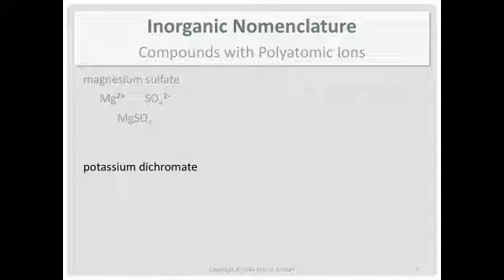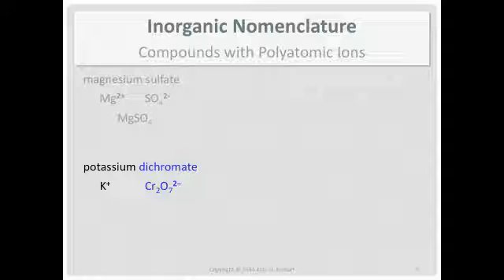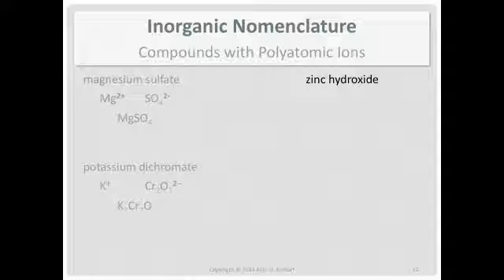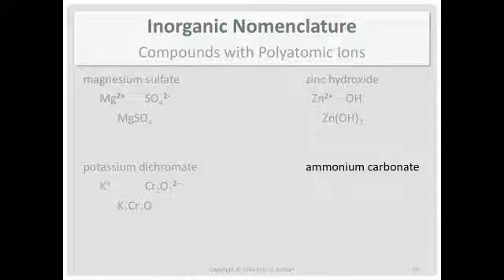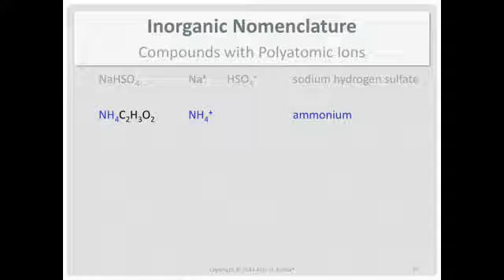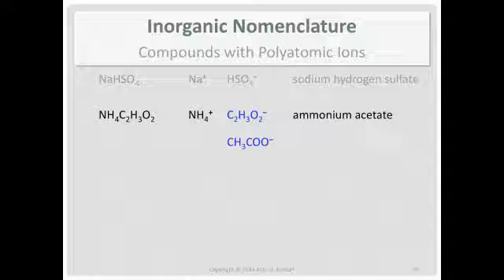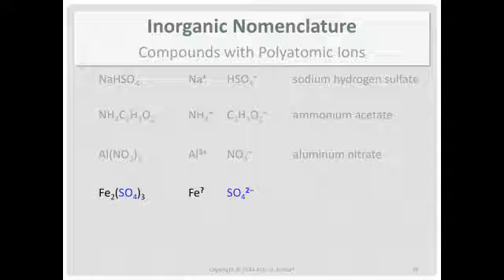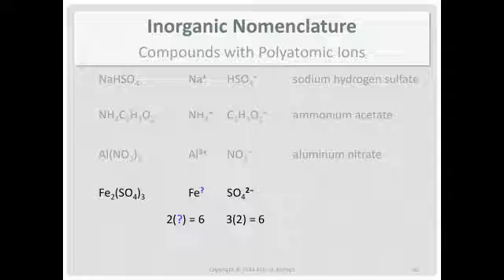Inorganic Nomenclature: Compounds with Polyatomic Ions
Examples of ionic compounds made from polyatomic ions.

(Chem 1090 Nomen 9)